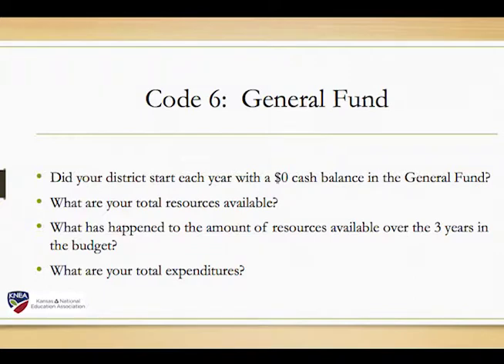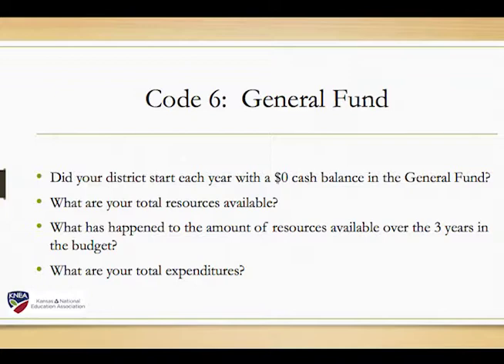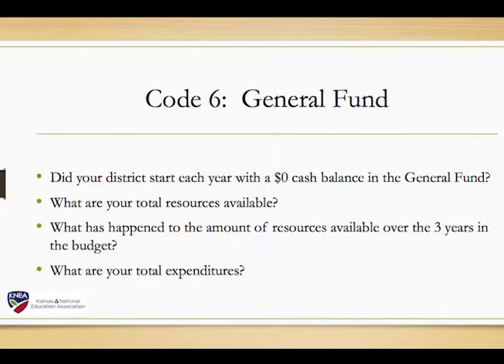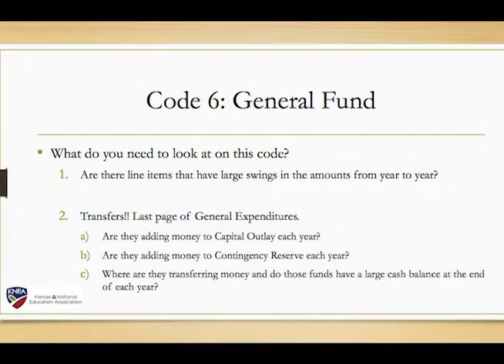Code 6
KNEA Director of Organizing Rex Hull